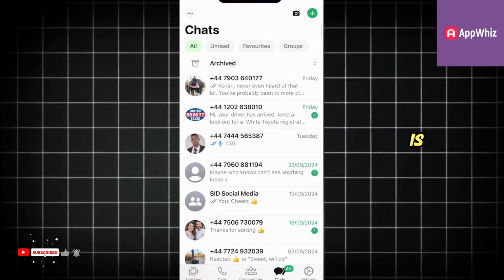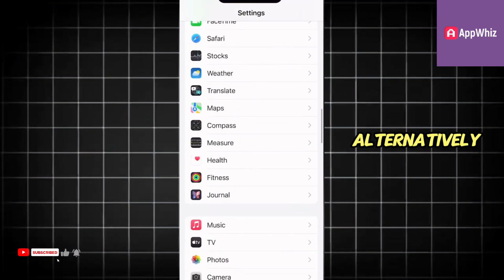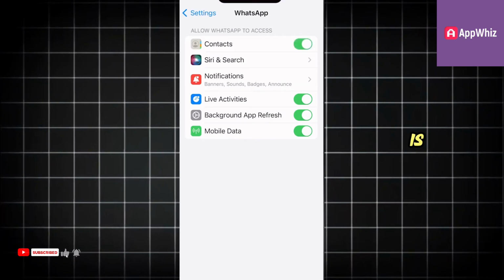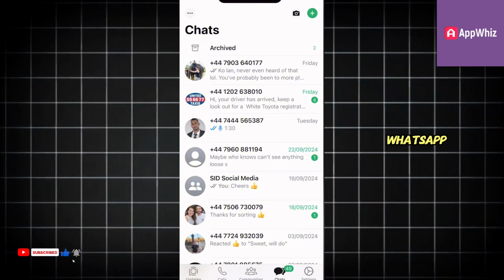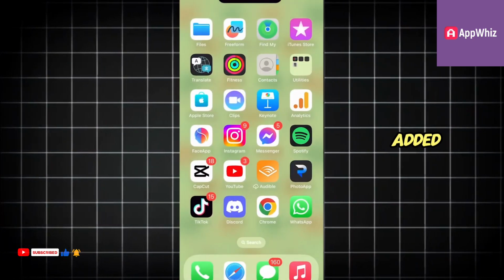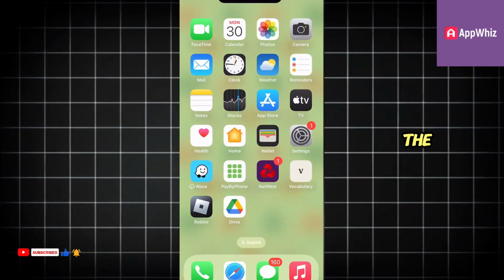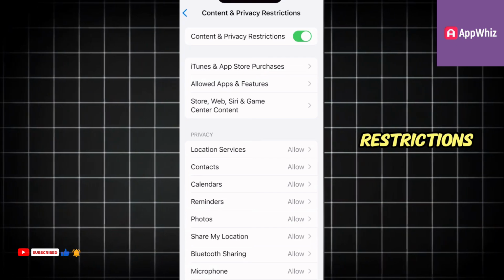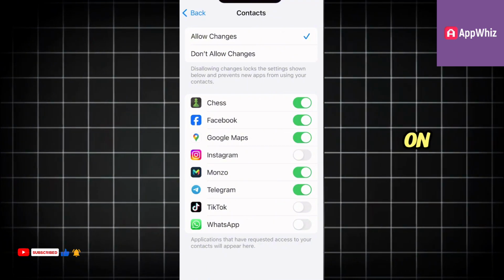How to Fix Contacts Names Not showing In WhatsApp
Are your WhatsApp contacts showing only numbers instead of names? In this video, I’ll show you step-by-step how to fix WhatsApp contacts not showing names on your phone. Whether you’re using iPhone or Android, this simple guide will help you refresh your contacts, adjust permissions, and get everything working properly again. Watch till the end to solve this issue quickly!